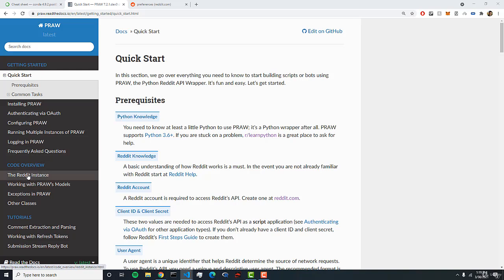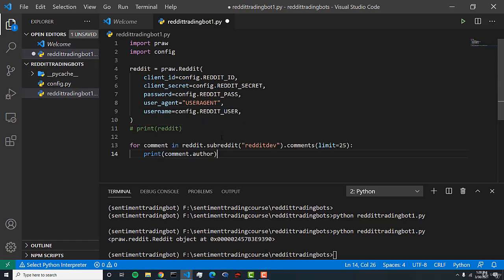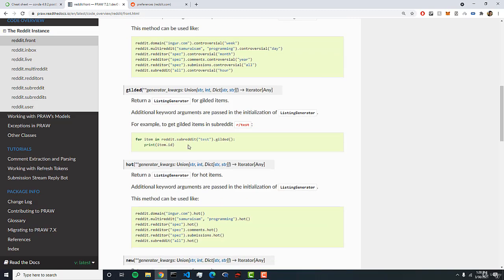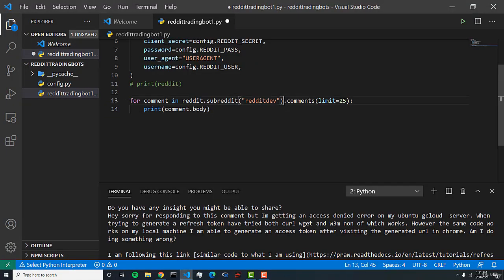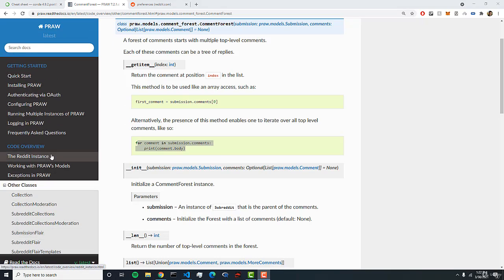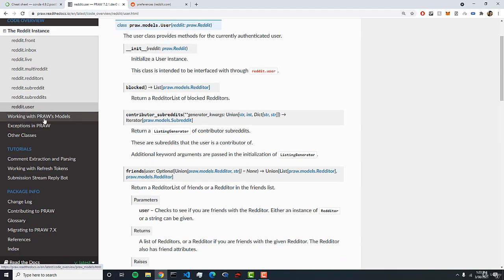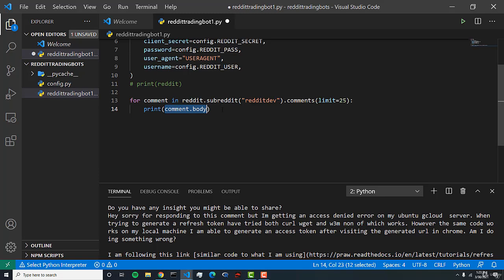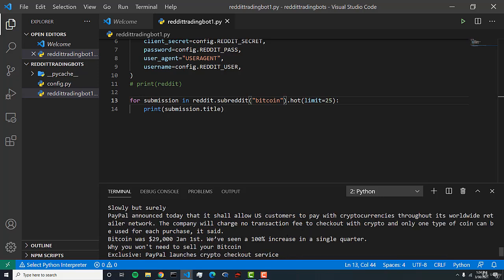003 Get Trending Post & Comments from Reddit